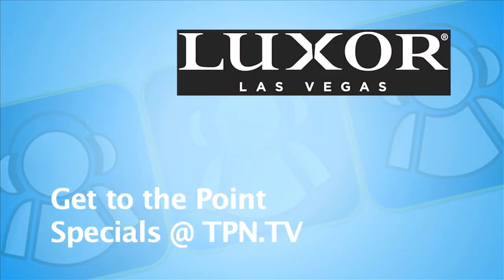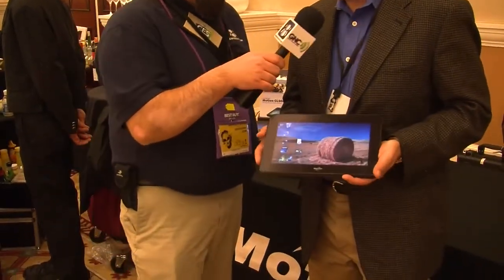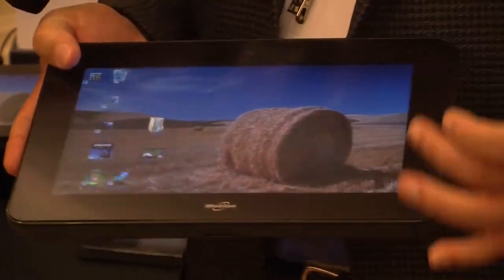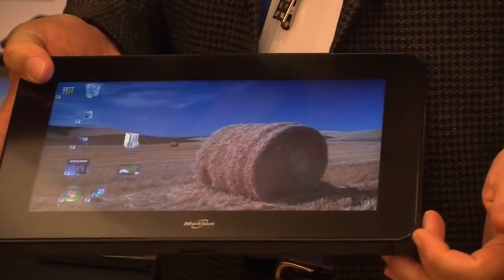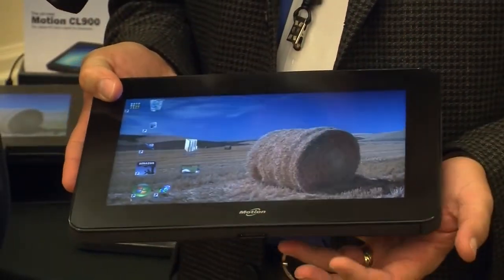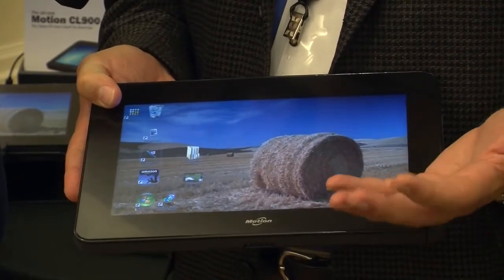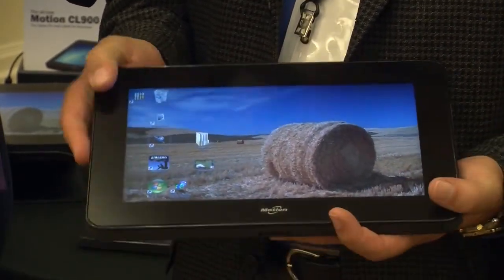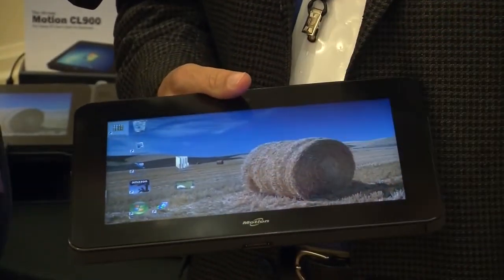CES 2011 - Motion CL900 Rugged Tablet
Motion is known for devices in the Commercial and Industrial areas. Rugged, yet functional. At CES, they announced the CL900 - a Tablet that runs Windows 7 - to be used for companies. ;